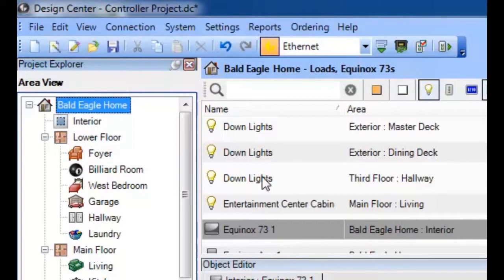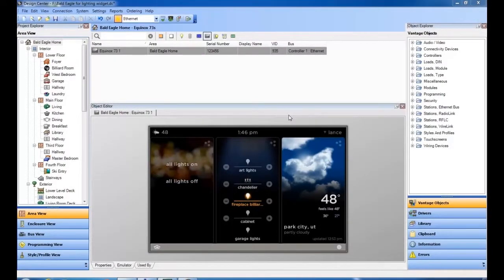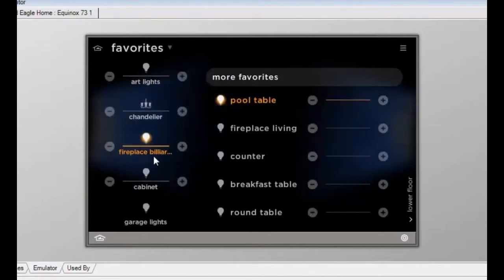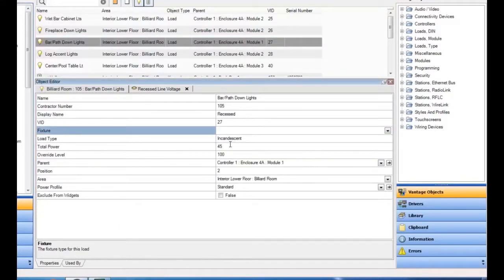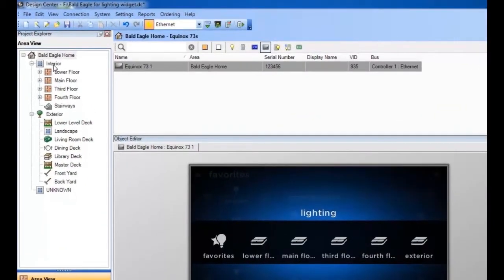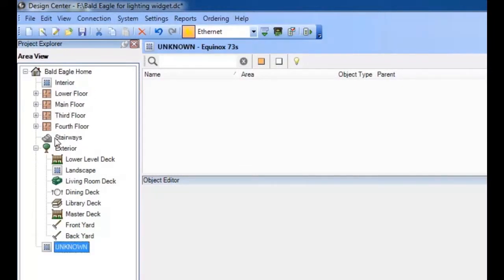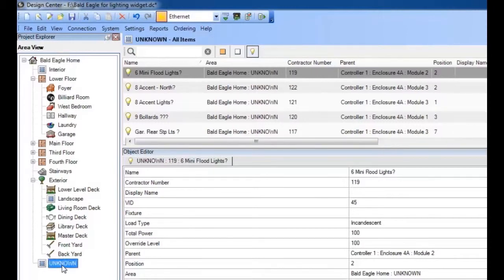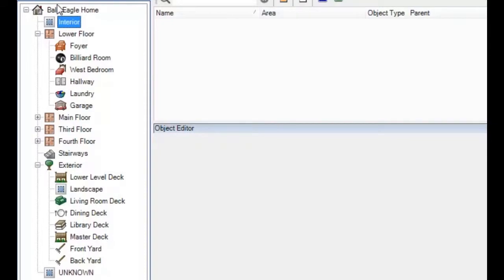Lighting Widget Series (video 2 of 2)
In this video forrest discusses the behind the scenes examples of how to set up the lighting widget.